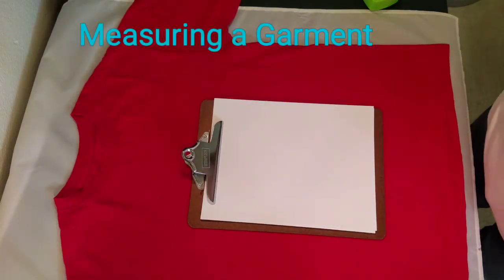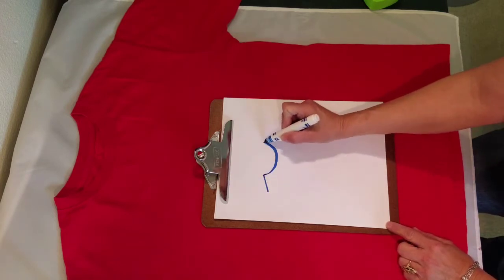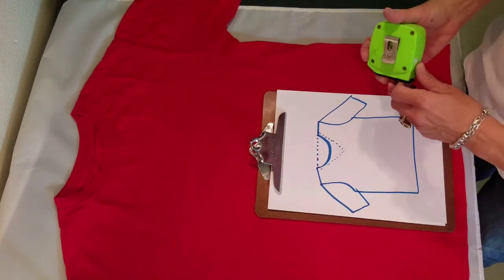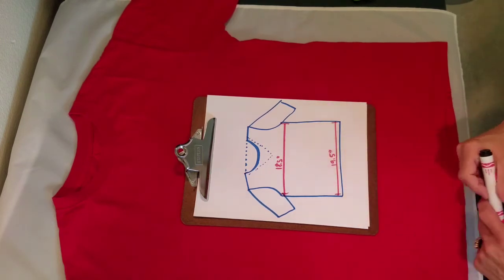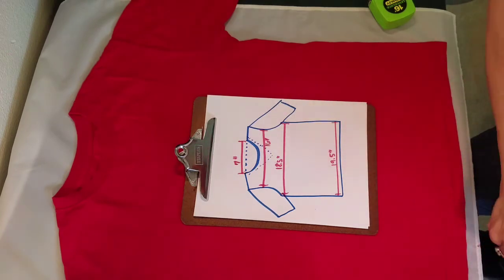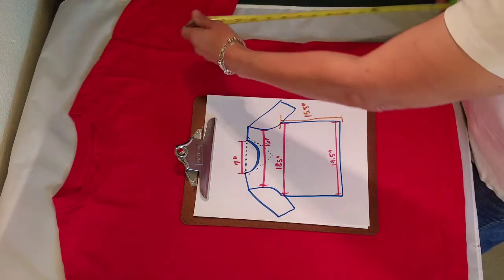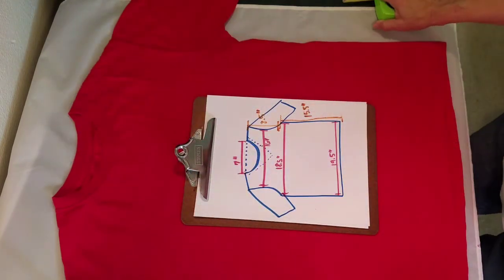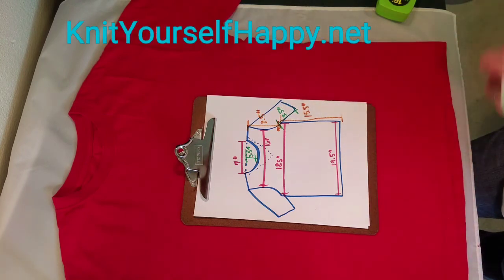Measuring a Garment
How to measure a garment to replicate for knitting.